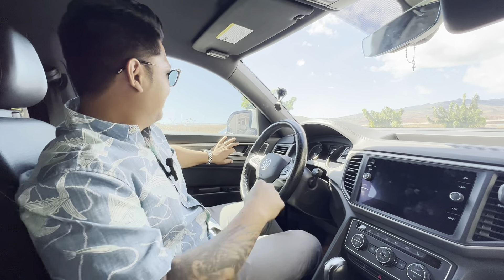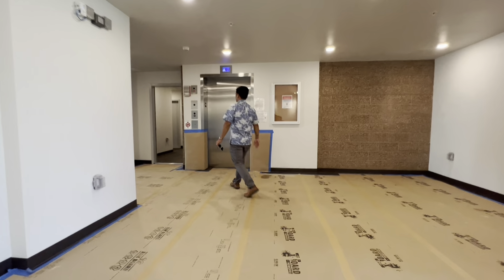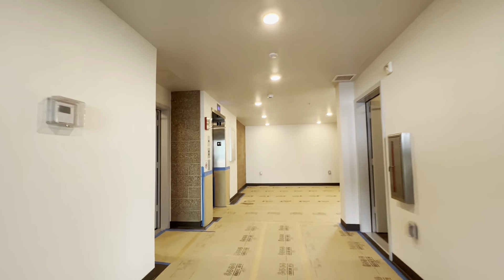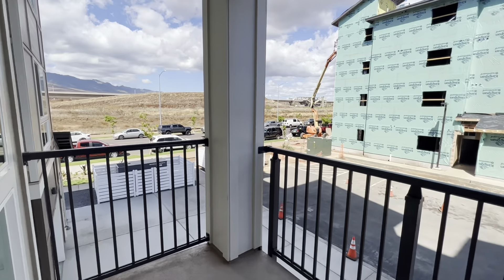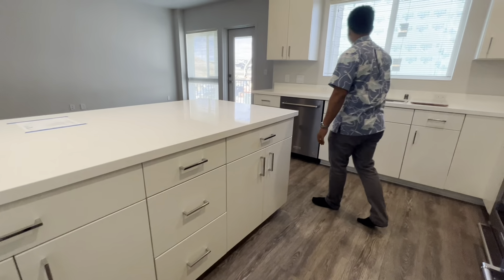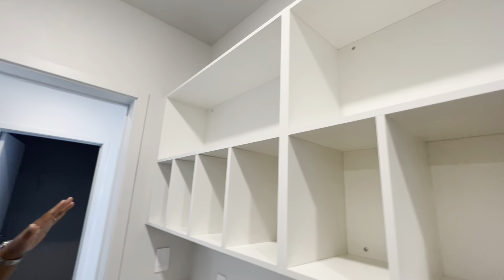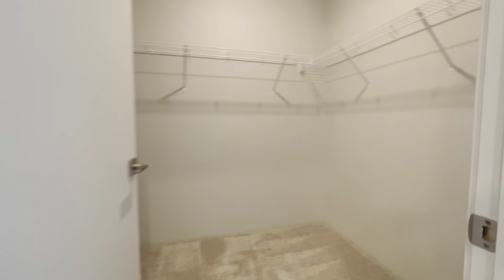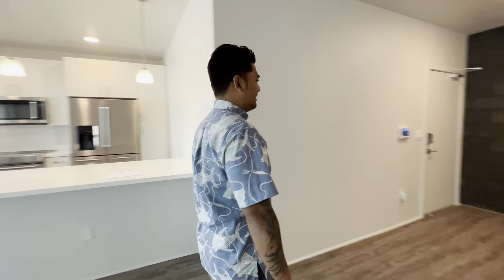New Development mid-rise building in Hawaii named (Nahele by Hoopili 2 bedroom home tour) k-plan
In this video, a private showing of a two bedroom corner unit in Community Nahele by Hoopili in West Oahu Hawaii.  This is a total of 910 ft.² of interior space second floor priced estimated at $560,000.   Community Hoopili is a 25 year master plan development and so far has been building for the past eight years.   Hoopili is located on the west side of Oahu Hawaii, and will be offering mid rise building, Townhomes, single-family homes, multigenerational single-family home, executive homes, Flex Homes, and much more.  The community will also include, one of the largest high schools, one of the largest middle schools, three total elementary schools, parks, recreation area, basketball court, pickle ball, Olympic size swimming, pool, and much more. ￼ for more information on how to acquire a Property on the island of Oahu, please don't hesitate to reach out:
Christopher Tolentino
Exp Realty
RS-77167